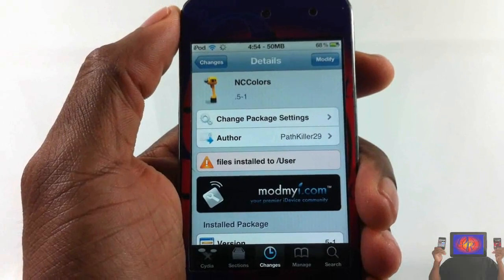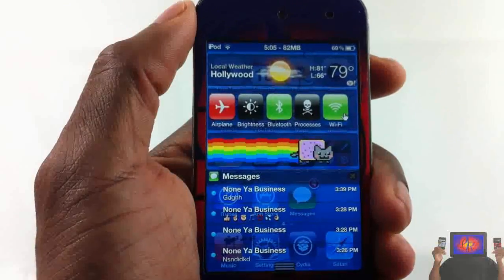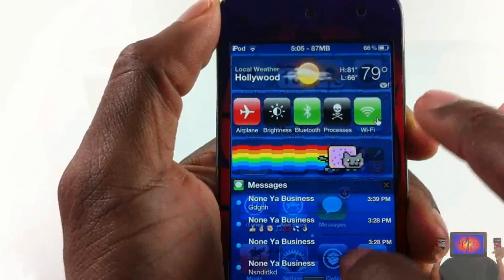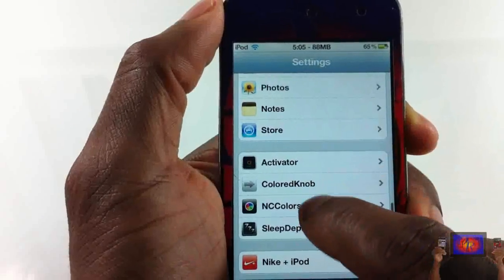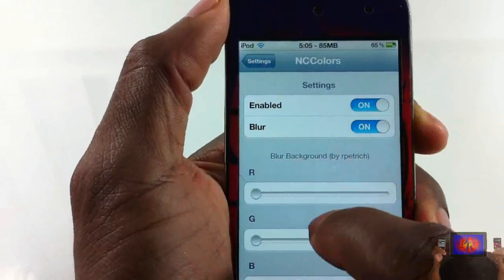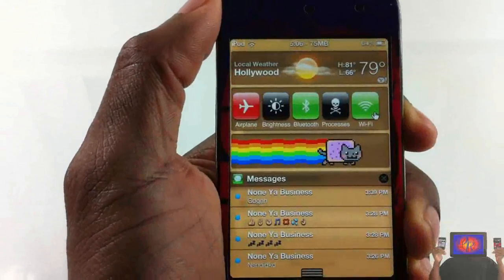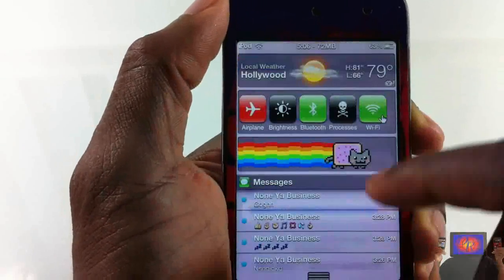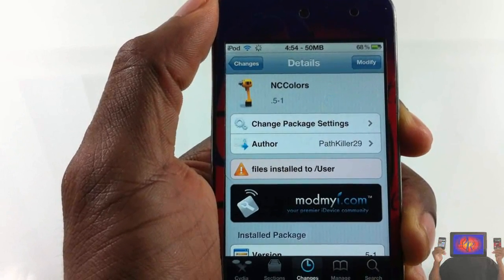NCColors (Cydia Tweak) - Change Notification Center Background Color & More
This is a video demo of 'NCColors'

Name: NCColors
Developer: PathKiller29
Price: FREE
Repo: ModMyi

NCColors Cydia Tweak Change Notification Center Background Color & More NC Colors Apple ios4 ios 4 ios 5 ios5 How to How-to Apple best top iphone 4s iphone4s ipad2 3gs jailbreaking jailbroken 3g 2g 1g 2nd generation 1st 3rd 4th opinionativereviewer opinionative reviewer oreviewer review smart phones cellphones